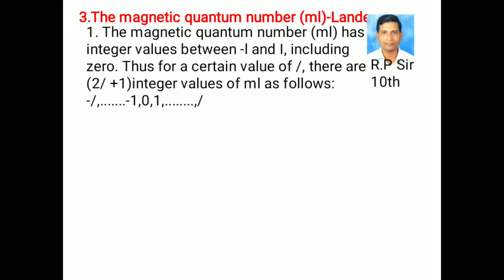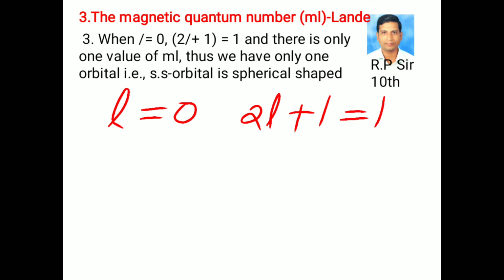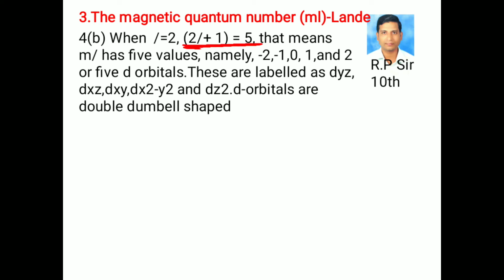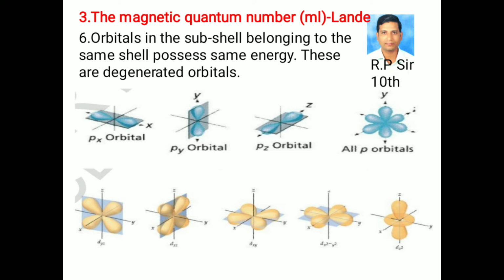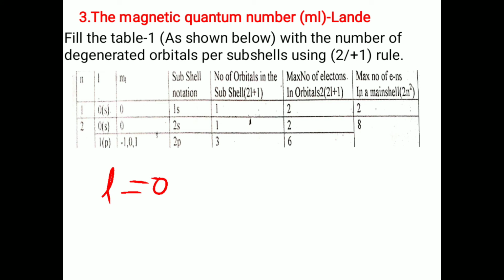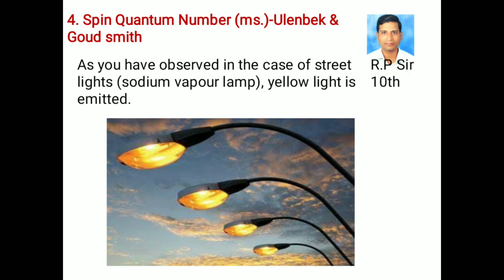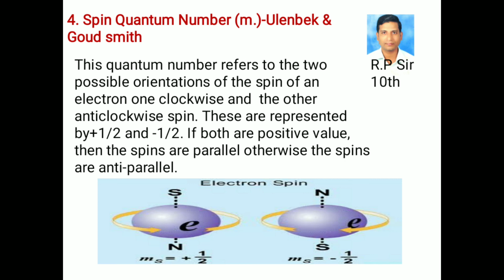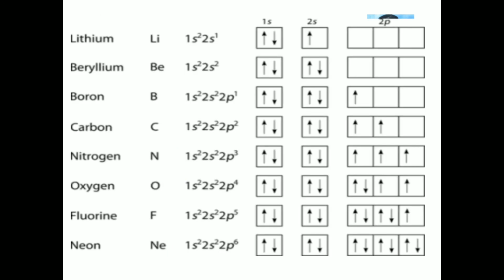Magnetic and spin quantum numbers